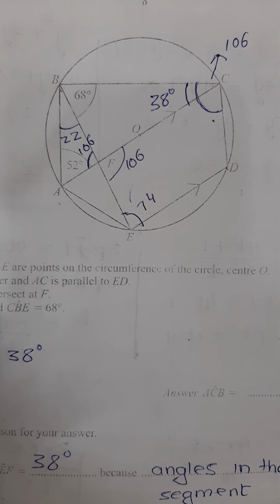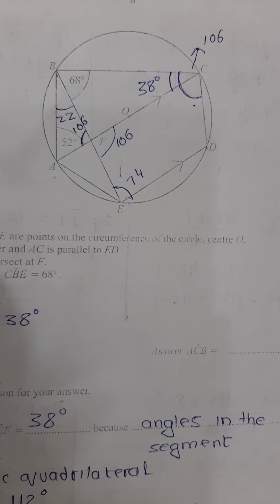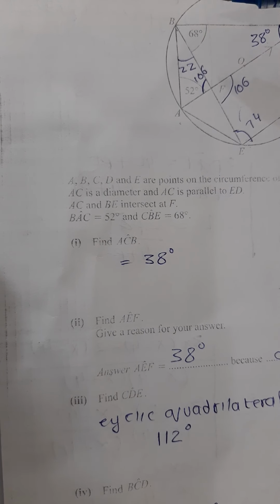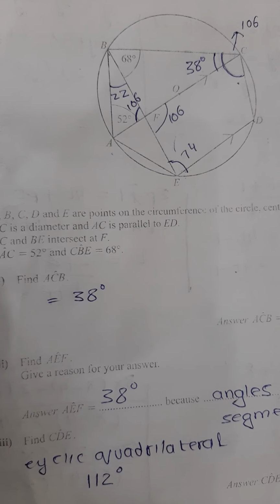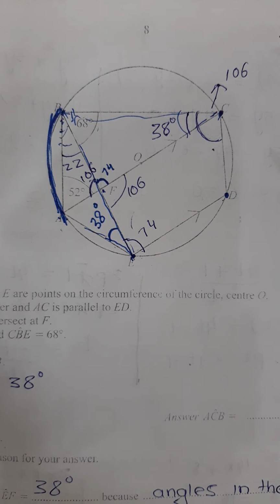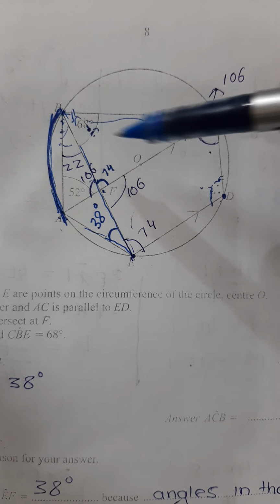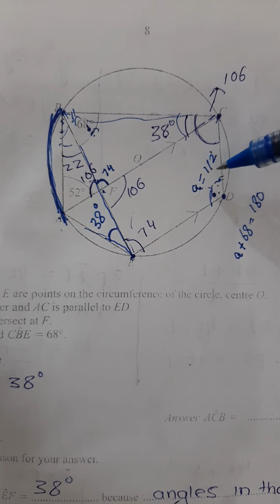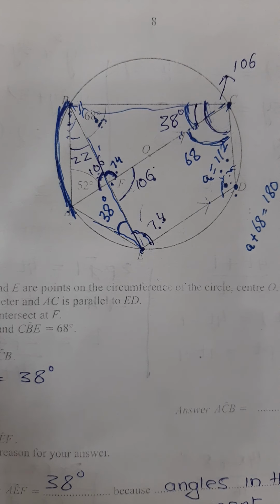Mathematics O level Oct/Nov 2017 P2 Q6 Circle Properties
In this video,Q6 of oct/nov 2017 maths paper is solved.Links for past papers of o levels is given below